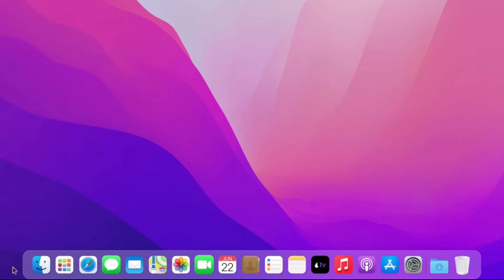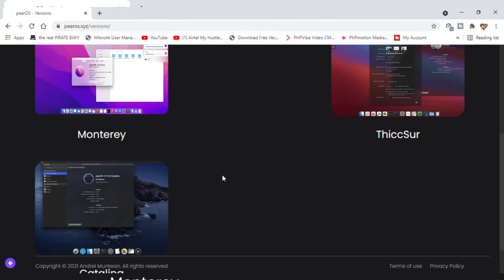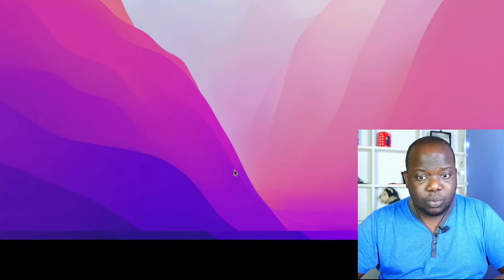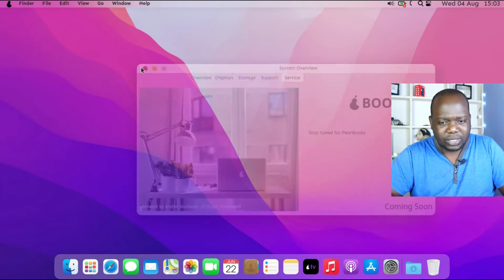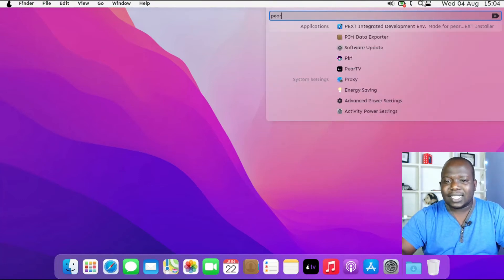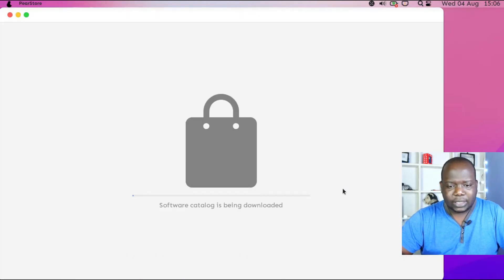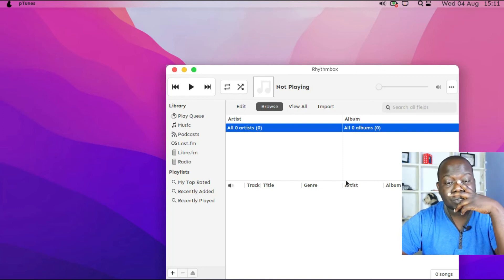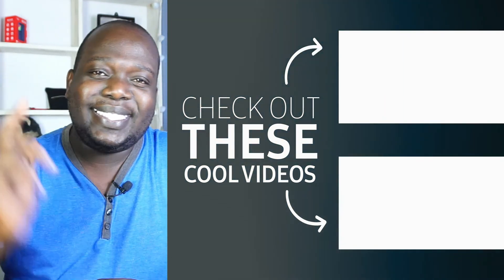Pear OS Monterey Review | It's not Mac os it is Linux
In this video, I run a quick review and run though of Pear OS an amazing Linux operating system that looks exactly like mac OS.

You can also buy me some coffee or Tea to support the channel,  here is my chipper cash Tag / ID to send in any channel support via the Chipper Cash App . Many thanks, God Bless You.

CHIPPER CASH TAG/ ID = techselect